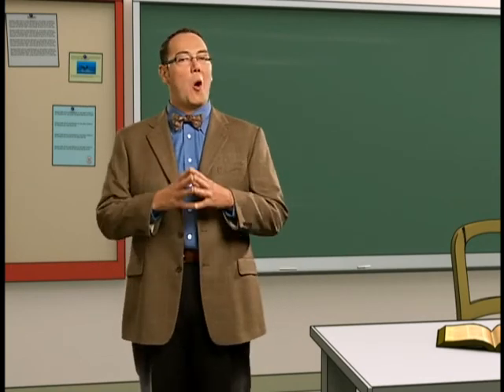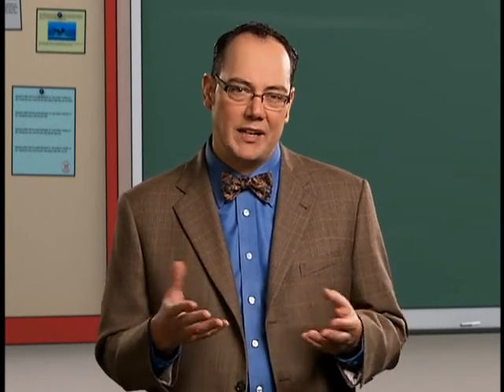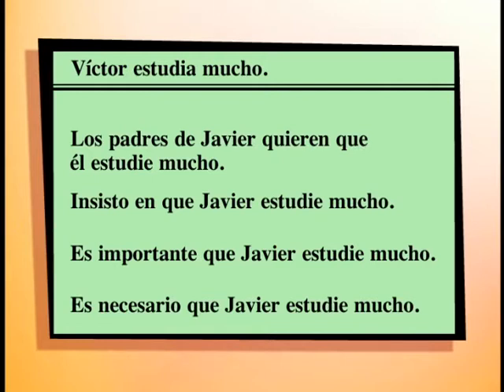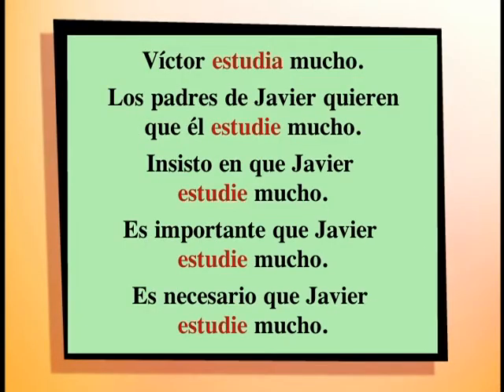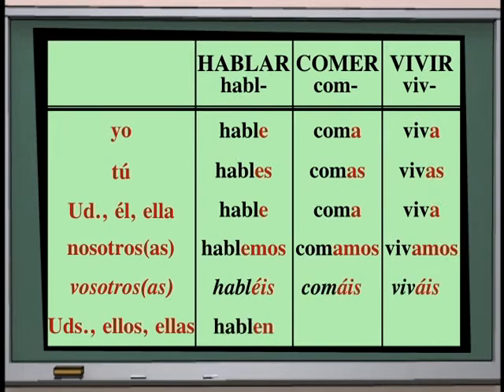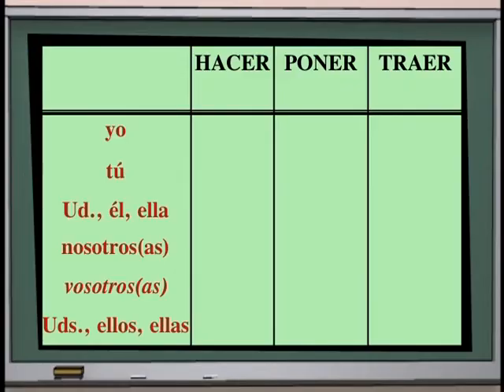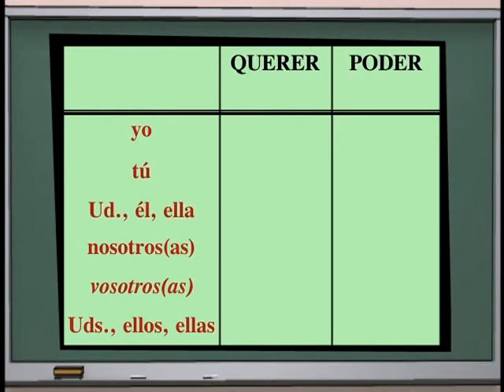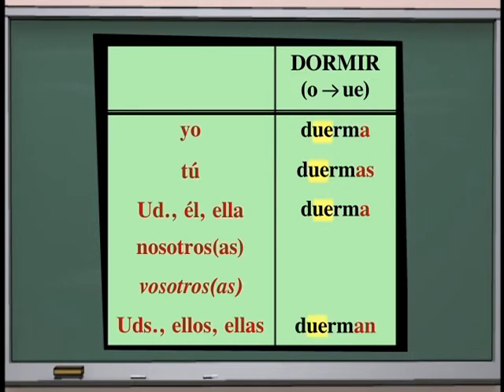GEV - 2 - 05 - Introduction to the subjunctive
Gramática en Vivo. Disc 2. Video 5.